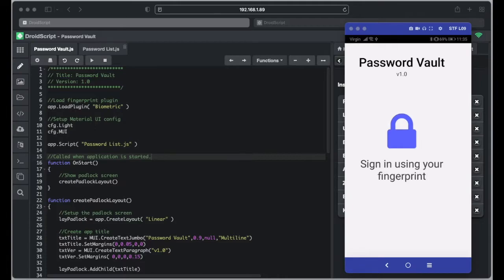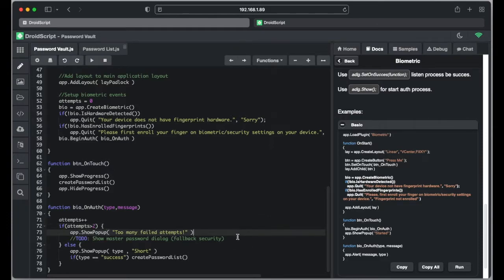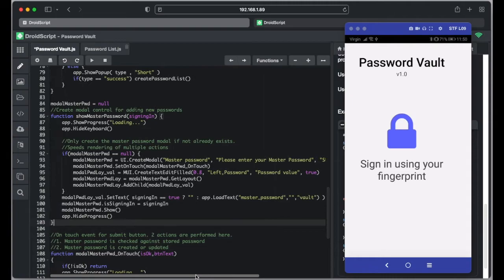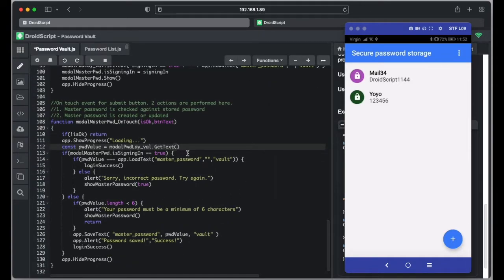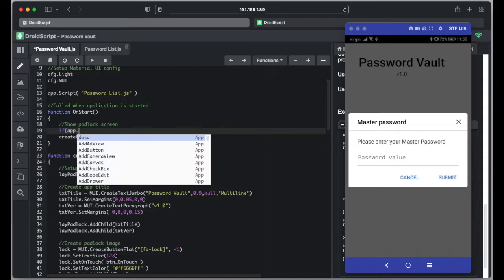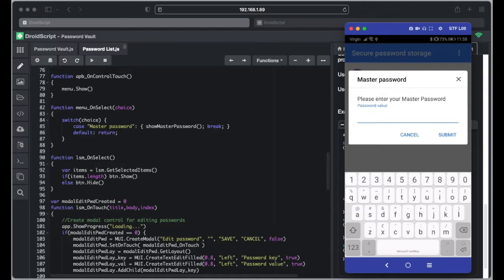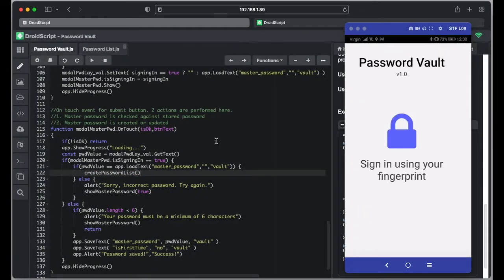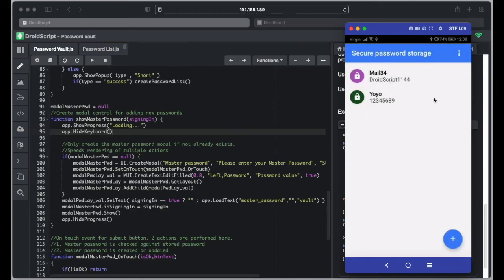Build a Password Vault App - Part 4 of 4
Learn how to build an app to securely store all your passwords protected by a master password and fingerprint recognition!

Part 4 completes the series and ties up everything together to bring you a fully working password vault app built with a relatively short amount of code!

This app uses the premium feature Material UI Kit to style the UI components.  If you are not a premium user you might still find this video useful as I introduce the fingerprint recognition plugin.

As this is the last video in the series, you can find the SPK file containing all the source code

The spk file has been updated slightly since the video was first broadcast to fix a bug when changing the master password.  The change also re-encrypts all saved passwords using the master password as a key.  In the tutorials I use the string "key" and this has now changed to use the actual master password to make things a little more secure.

One thing that I haven't done and am leaving it to you to modify if you so wish, but when the mast password is saved to a local file it is not encrypted.  You might want to add that functionality yourself.

To take this app further you could add multi language support. See my tutorial on how to build an app with multi language support in this channel.

There are always ways to improve code so please go ahead and do what you think can be done.